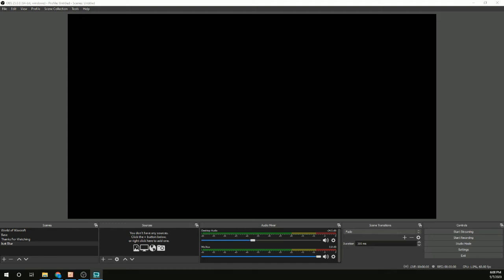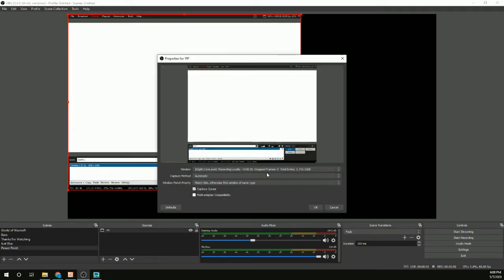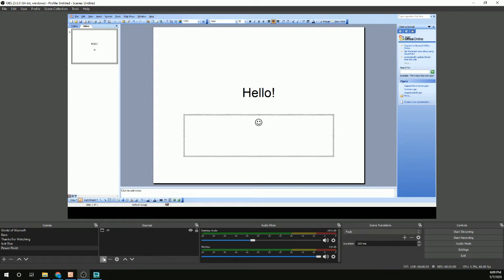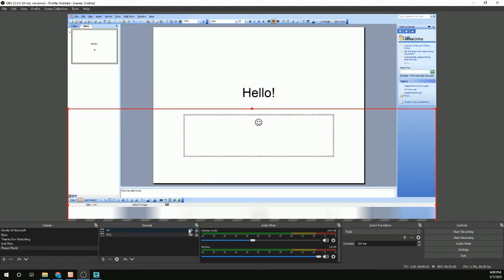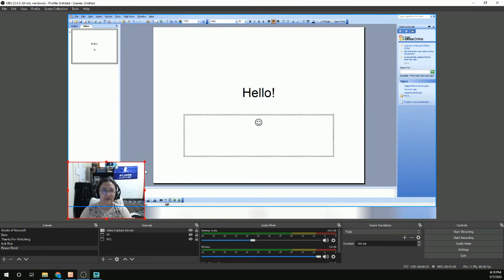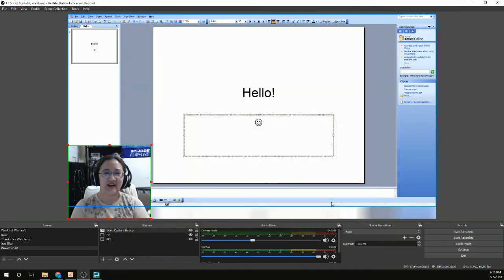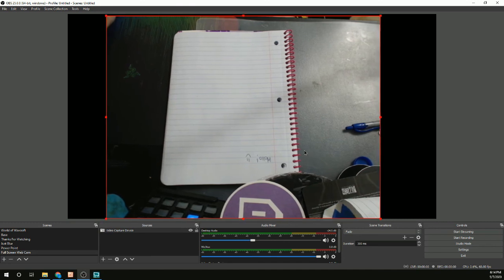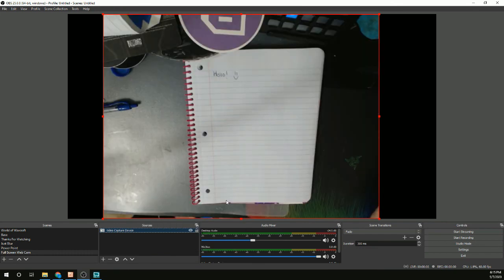OBS setup for PowerPoint/ Hand written notes (non-gaming)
This was originally uploaded last May, just took it off unlisted.

A teacher friend of mine asked me how to set up OBS to use to make videos. I decided after a while to release it to everyone (pls be nice!). This shows how to use OBS to show PowerPoint and how to use a second webcam to show what you're writing on a desk.